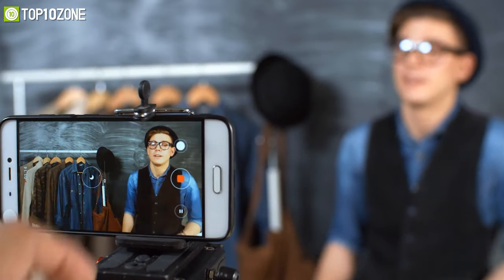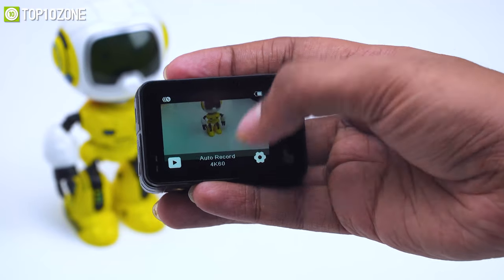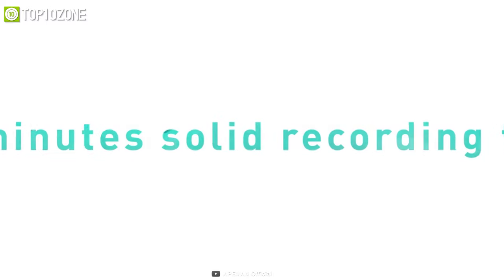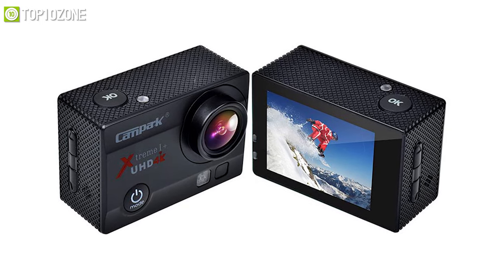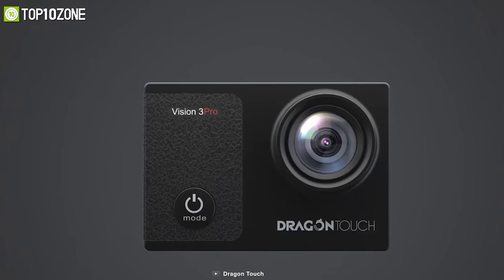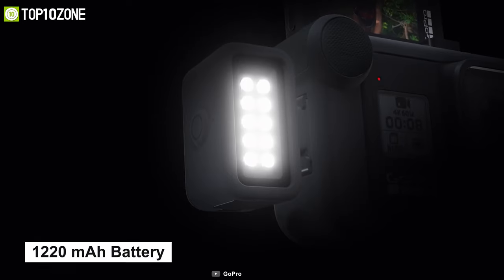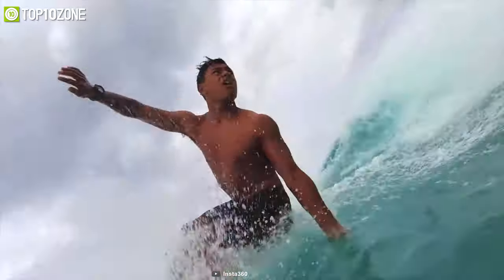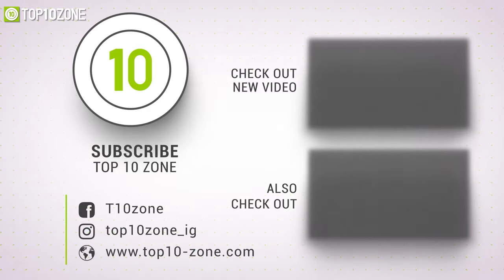Top 10 Best Action Camera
Top 10 Best Action Camera and DJI Osmo Action vs GoPro Hero 9 Vs Insta360 ONE R that are powerful and feature-packed to take every angle of your shot in rich detail.

00:00 - Introduction

01:05 - 10. Victure AC920 & AC940 (Sponsored)
(AC920)
(AC940)

03:37 - 9. Apeman A100

04:57 - 8. Akaso V50 Pro

06:23 - 7. Campark ACT74A

07:50 - 6. Olfi One.Five Black 4K

09:10: - 5. Dragon Touch Vision 3

10:45 - 4. GoPro Hero 8

12:01 - 3. DJI Osmo Action

13:16 - 2. Insta360 ONE R Twin

14:37 - 1. GoPro Hero 9 Black